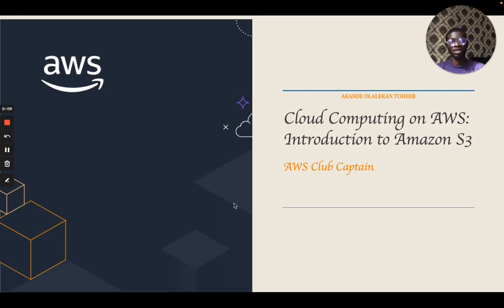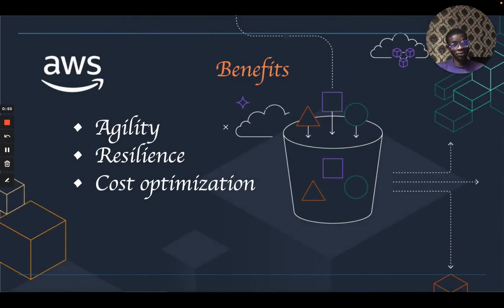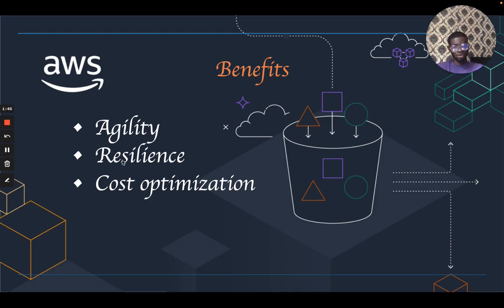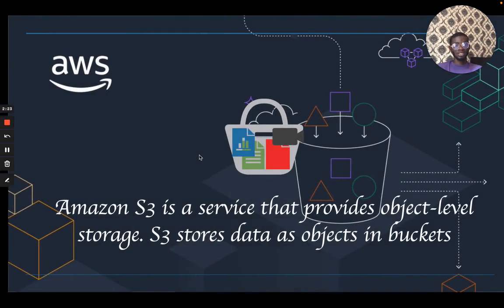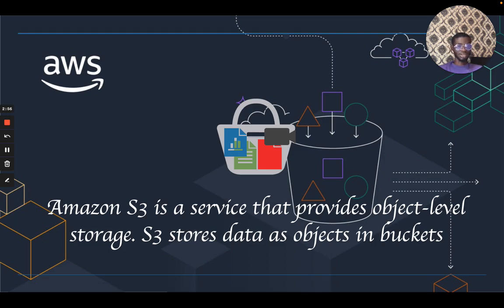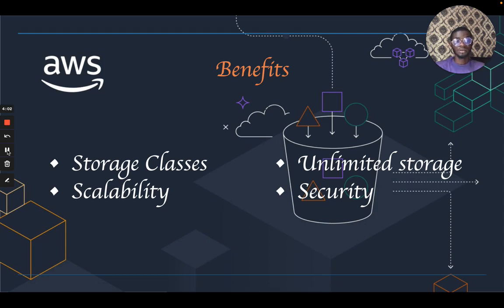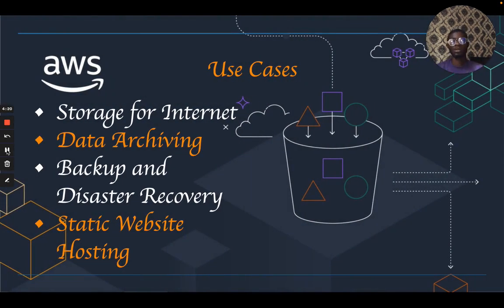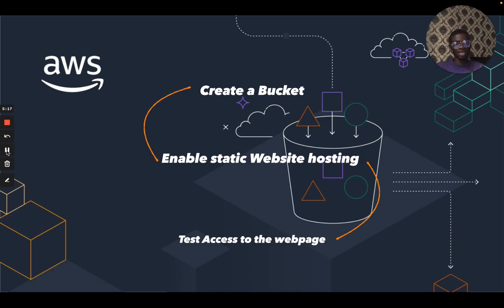Cloud Computing on AWS Introduction to Amazon S3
In this video, we'll explore the basics of cloud computing on AWS and dive into Amazon S3 (Simple Storage Service), which is one of the most popular cloud storage services available today.

We'll start by discussing what cloud computing is and why it's becoming increasingly important in today's digital landscape. From there, we'll go through the key features and benefits of Amazon S3, including its high durability, scalability, and flexibility.

We'll also cover important concepts like object keys, metadata, and permissions, which are essential for managing and securing your S3 data.

By the end of this video, you'll have a solid foundation in cloud computing on AWS and a clear understanding of how to use Amazon S3 to store and manage your data in the cloud. So if you're new to cloud computing or just looking to expand your skills on AWS, this video is perfect for you!

Useful Links:
Getting started with Amazon S3